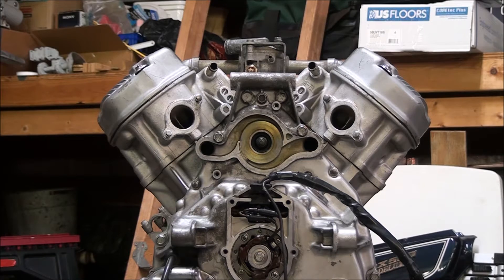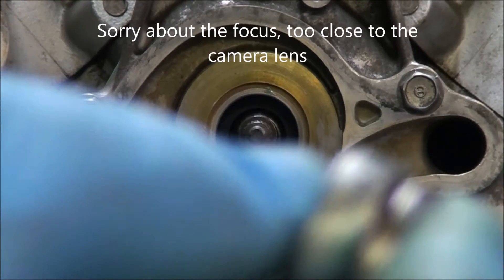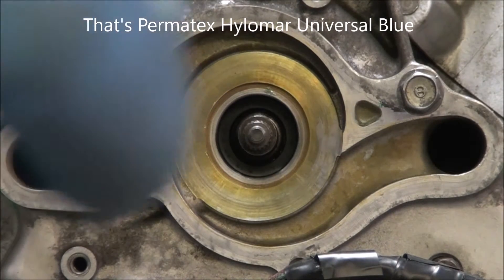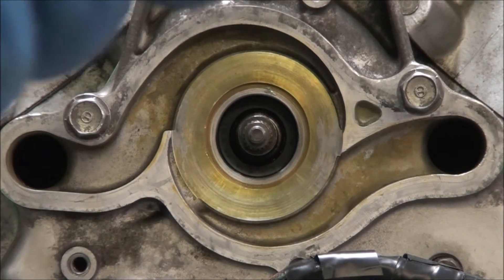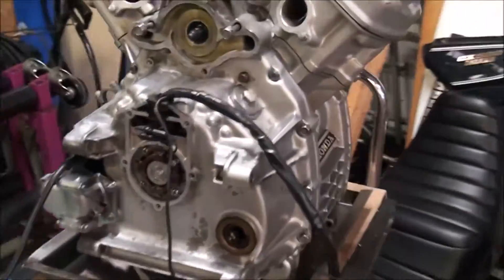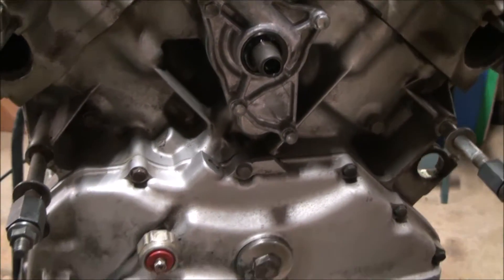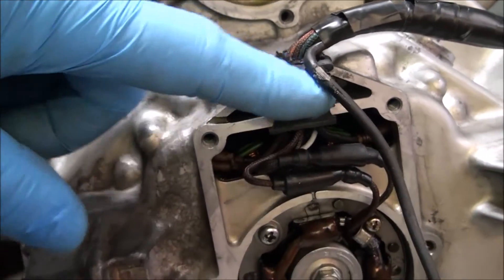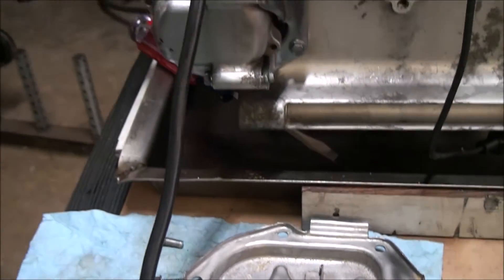Honda Failed attempt to mount mechanical seal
Attempted to install mechanical seal in the water pump after the rear engine cover was mounted.